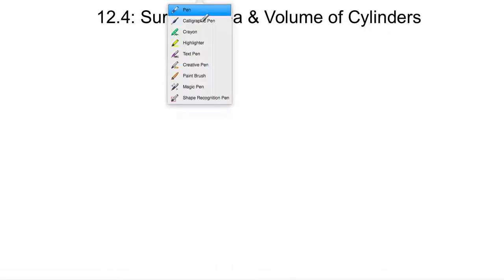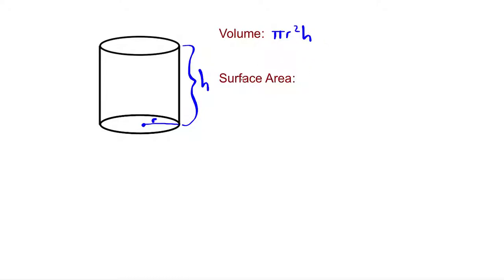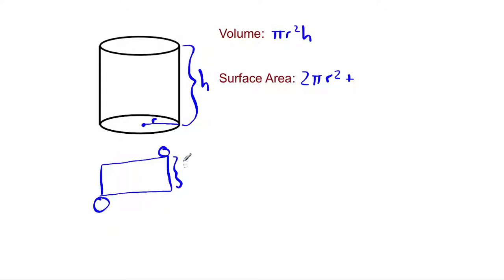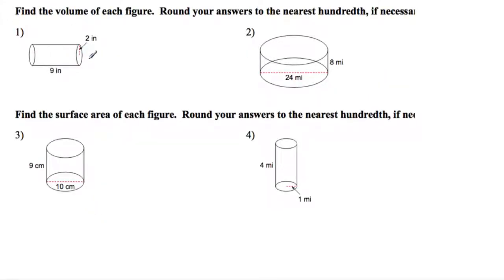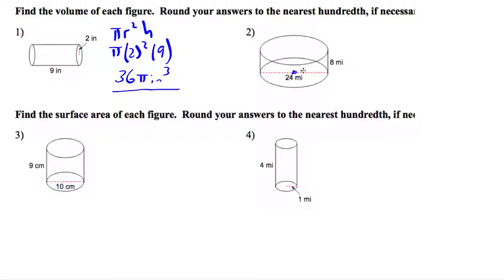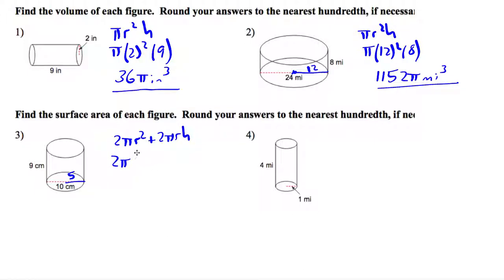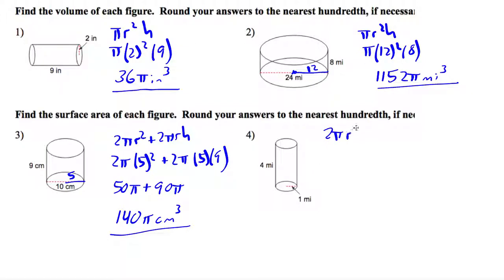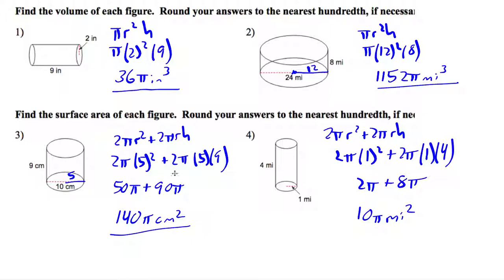Geometry Unit K: Surface Area & Volume of Cylinders